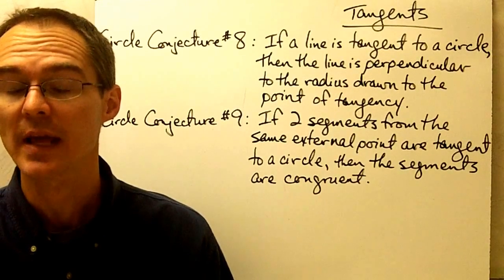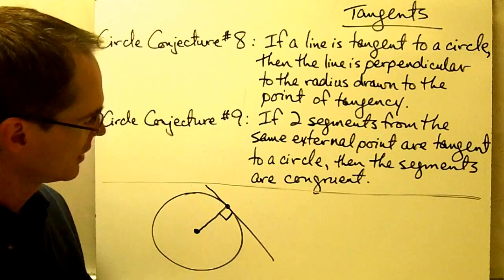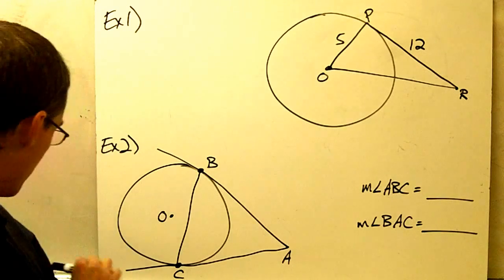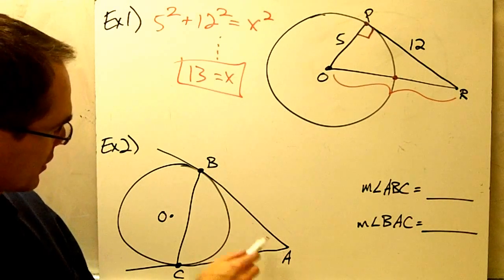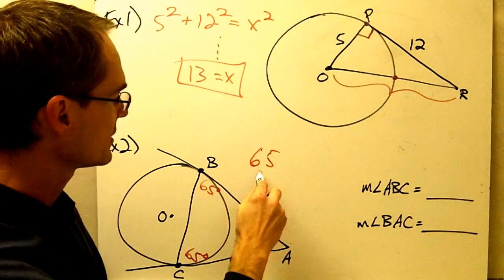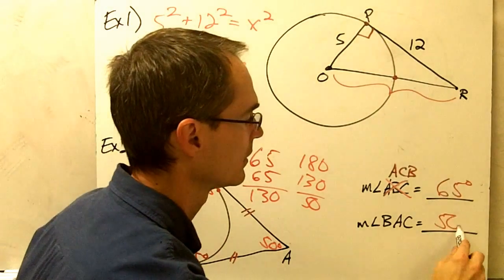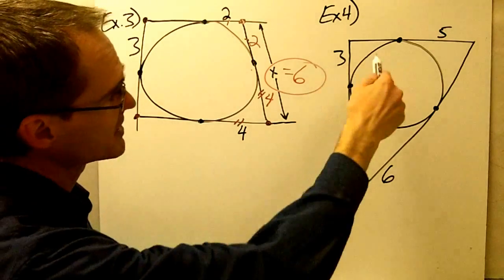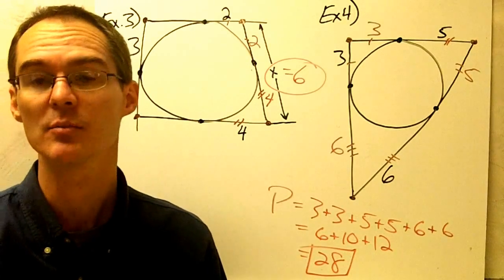Tangent lines to circles